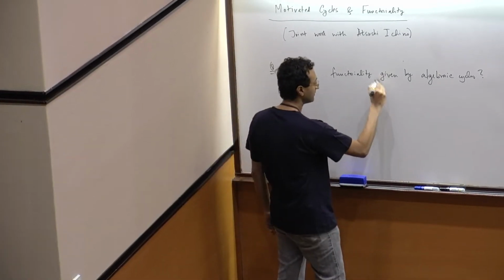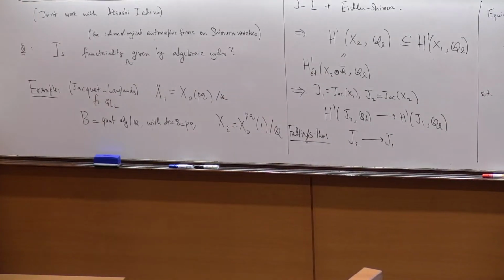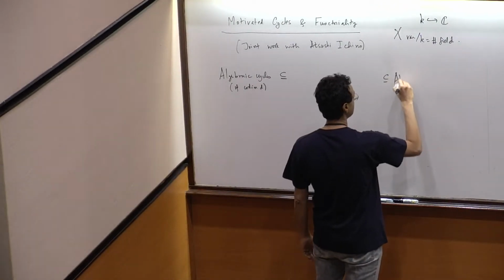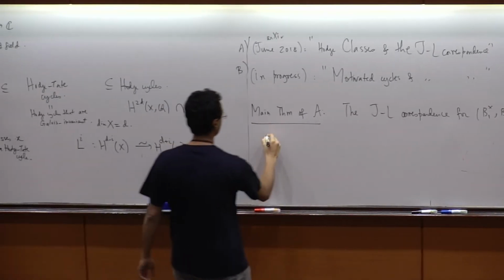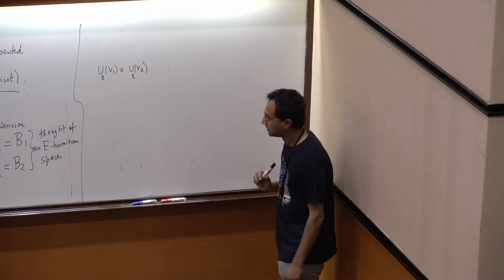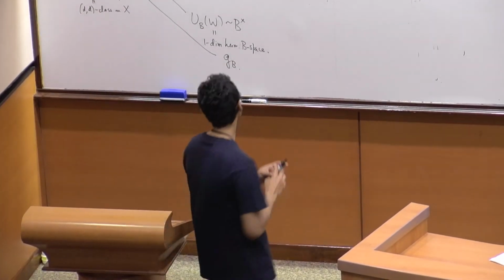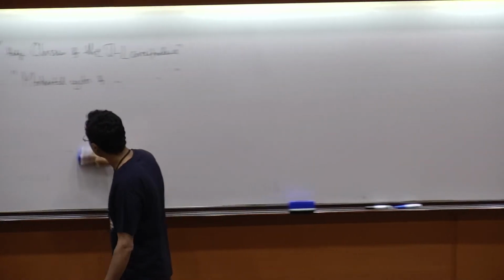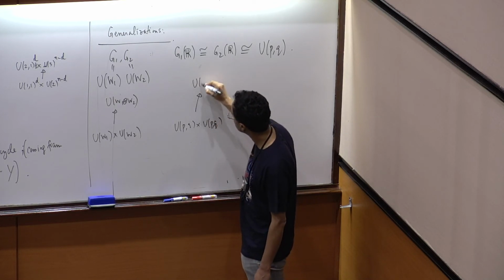Motivated cycles and functoriality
Kartik Prasanna
University of Michigan, USA